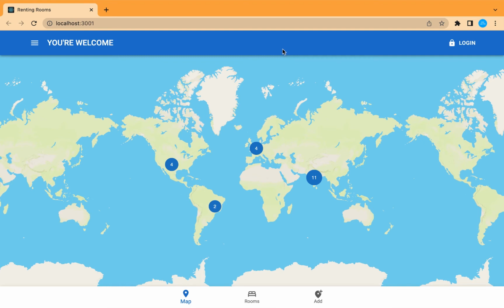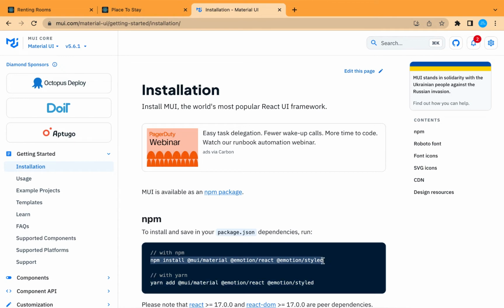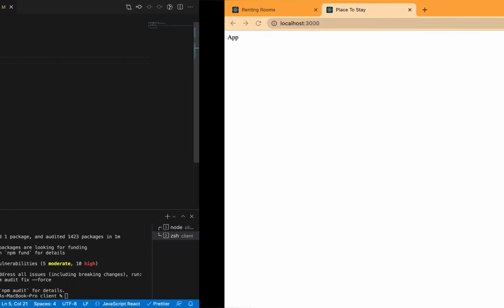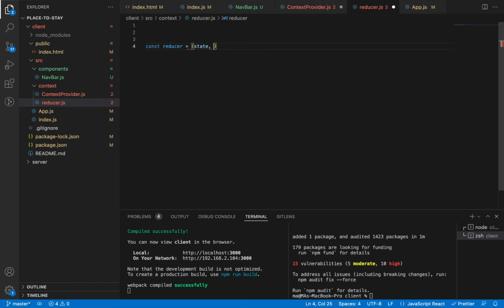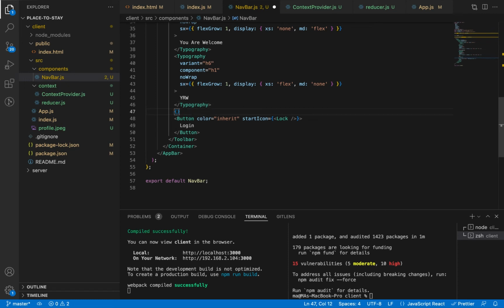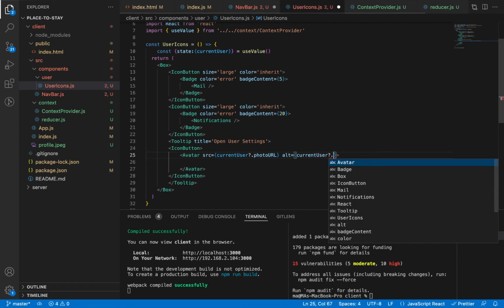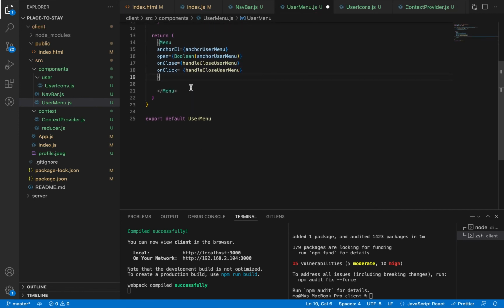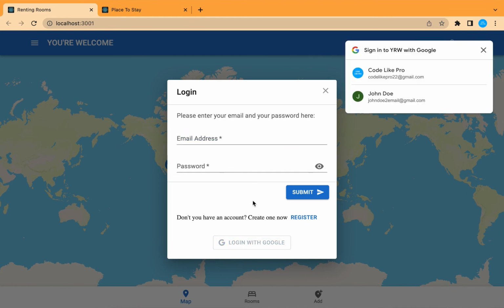Responsive Navigation Bar with React 18 and MUI5. the right way to use global context and reducer.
This is Part 1 of the couch surfing or travel project. We created in this video the responsive  navbar using Reactjs and Mui (New Material UI).  we simulated the login process of the user using global context and reducer to switch between logged and unlogged states of the user.
React 18
MUI
Context Provider
Reducer and actions

00:00 Introduction
00:33 creating react18 app
03:33 Creating primary navbar
10:01 Creating context and reducer for the logged in user
18:00 creating user icons
24:32 creating user drop menu
30:23 Indroduction to the next video